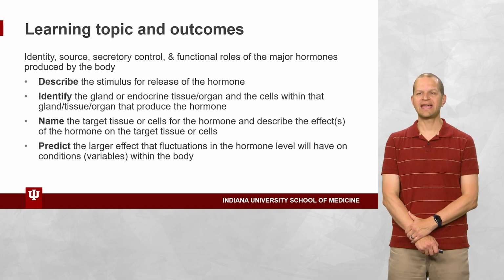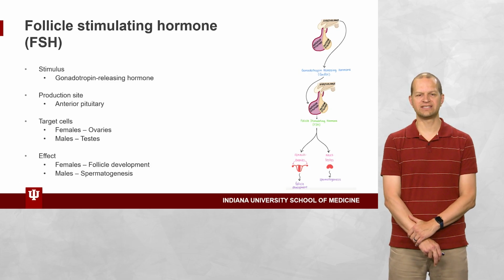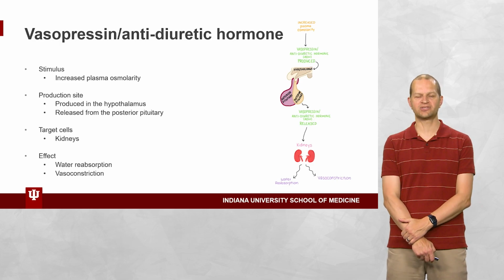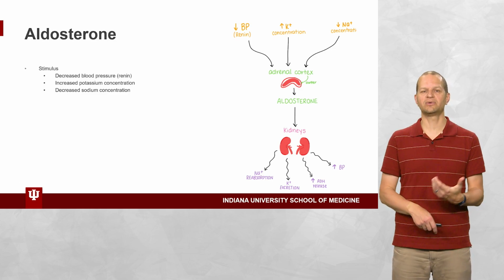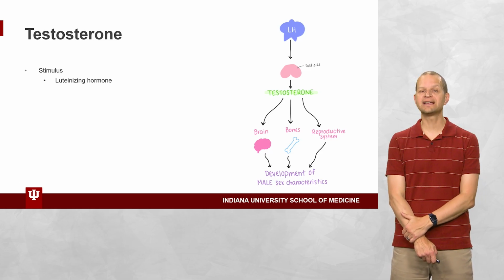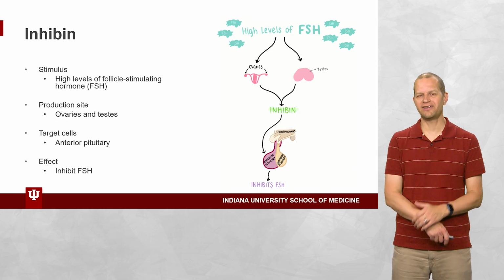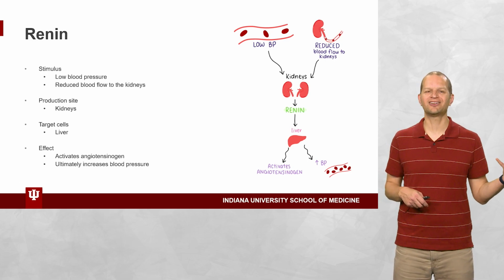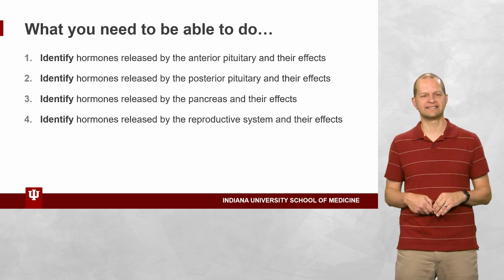PHSL-P 215 - Endocrine system - Hormones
Identity, source, secretory control, & functional roles of the major hormones produced by the body
-Describe the stimulus for release of the hormone
-Identify the gland or endocrine tissue/organ and the cells within that gland/tissue/organ that produce the hormone
-Name the target tissue or cells for the hormone and describe the effect(s) of the hormone on the target tissue or cells
-Predict the larger effect that fluctuations in the hormone level will have on conditions (variables) within the body